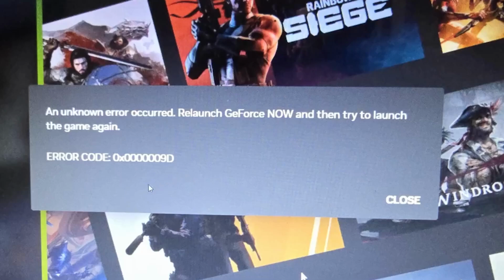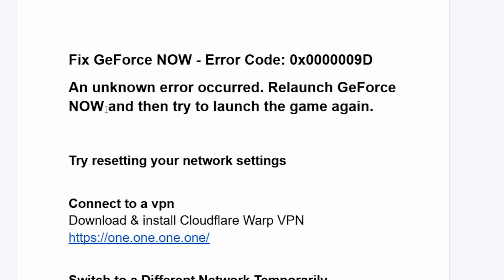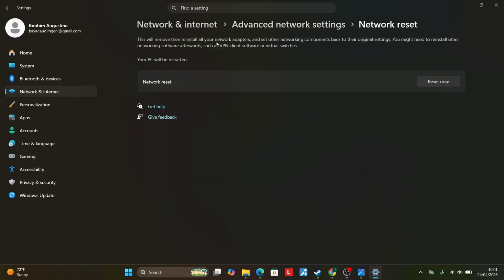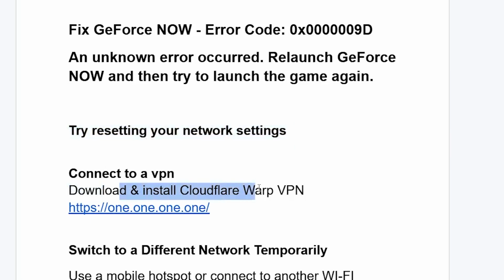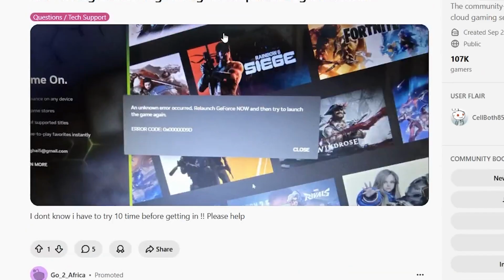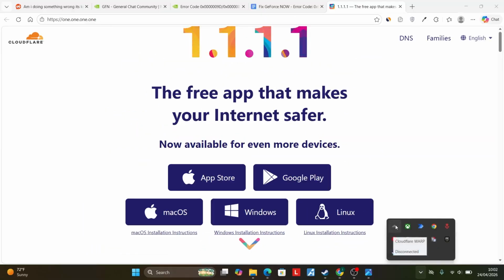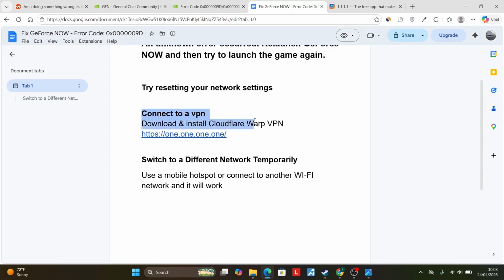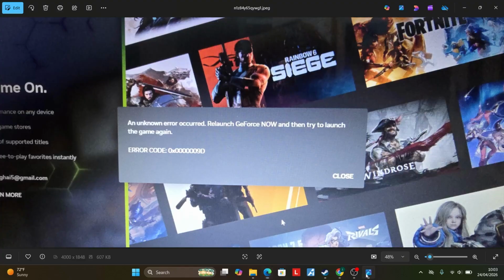Fix GeForce NOW - Error Code: 0x0000009D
An unknown error occurred. Relaunch GeForce NOW and then try to launch the game again. Error Code: 0x0000009D

Try resetting your network settings

Switch to a Different Network Temporarily
Use a mobile hotspot or connect to another WI-FI network and it will work